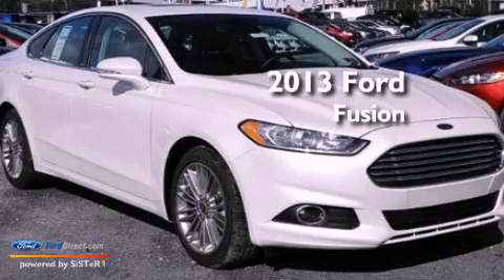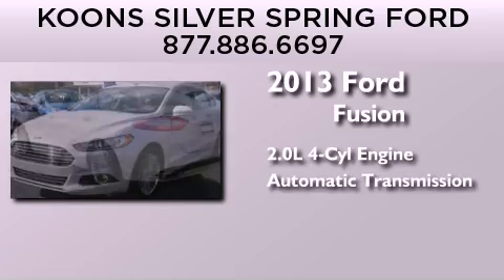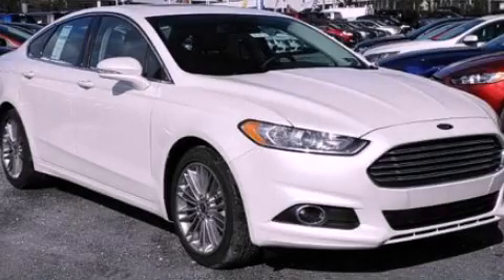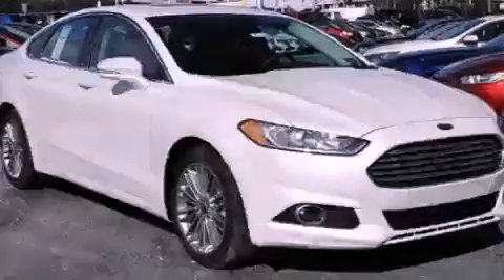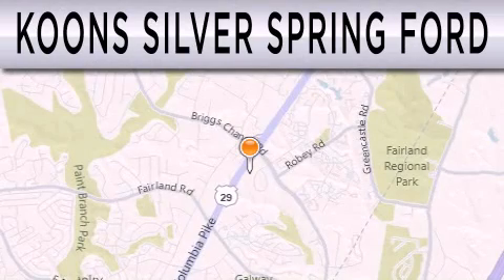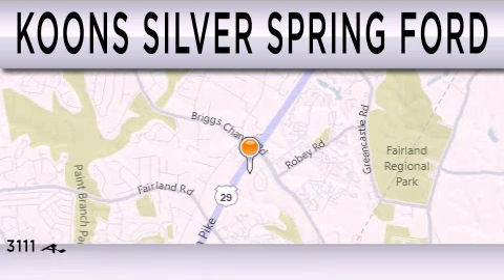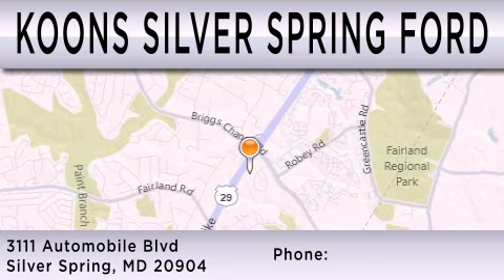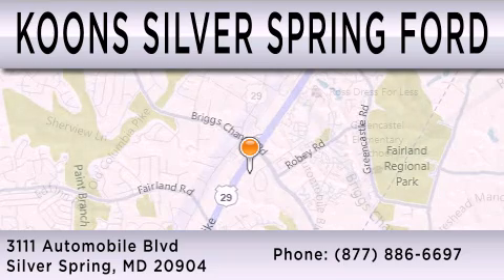2013 FORD FUSION Silver Spring MD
Year : 2013
 Make : FORD
 Model : FUSION
 Engine : 2.0L I4 16V GDI DOHC TURBO
 Trans . : AUTOMATIC
 Exterior : WHITE PLATINUM TRI-COAT

 Interior : CHARCOAL BLACK
 Stock : 000F4570

 3111 Automobile Blvd.